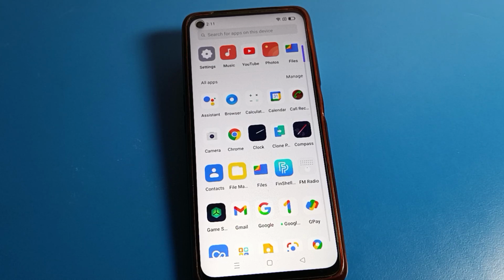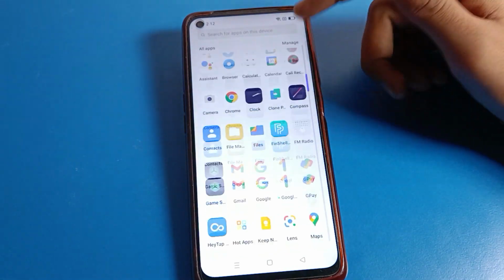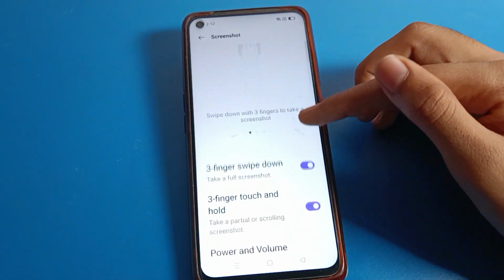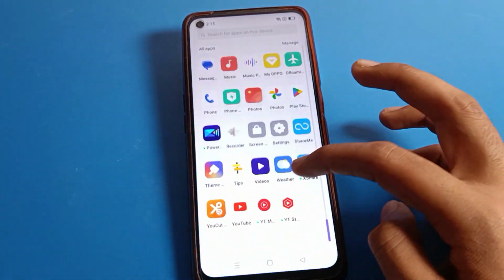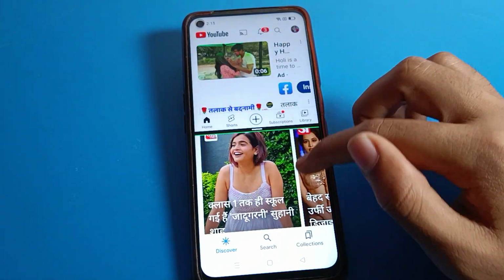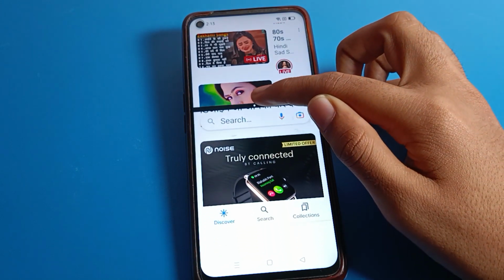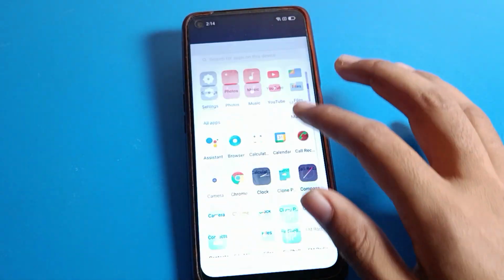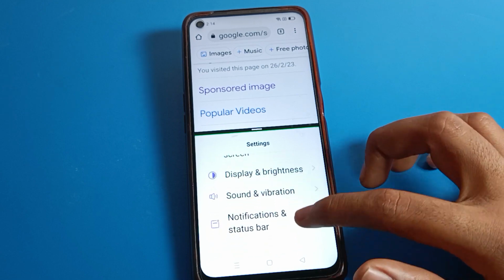Split screen full setting Realme 7i | how to on split screen on realme phone